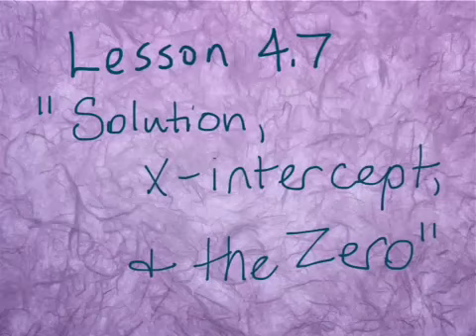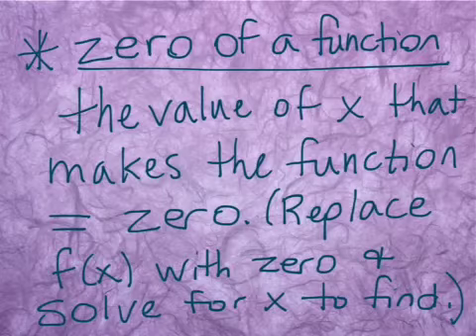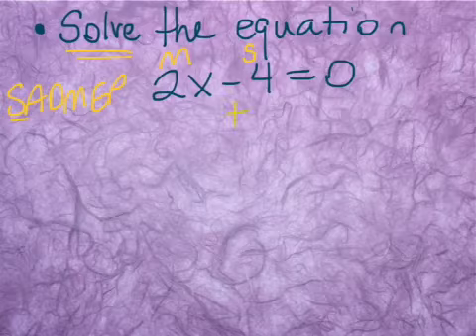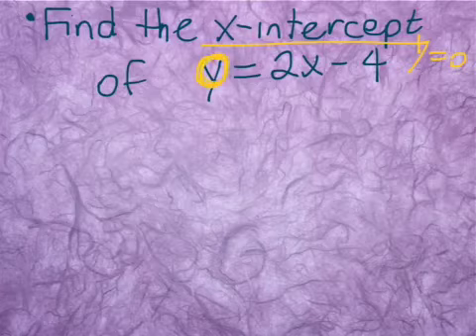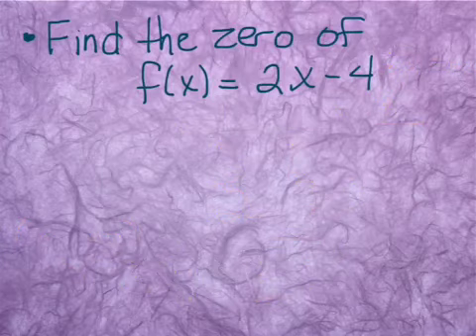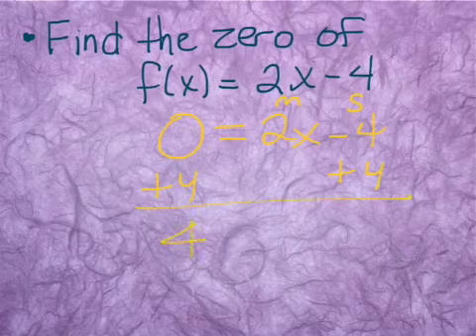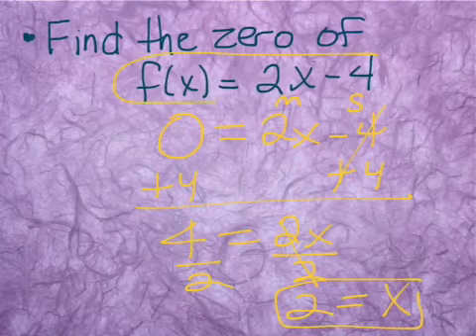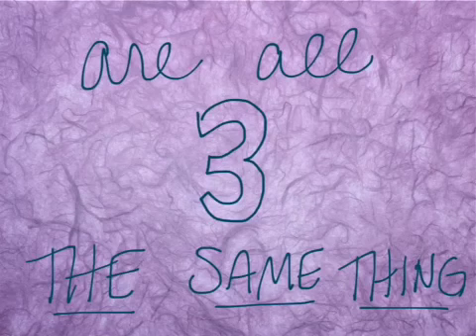Twitty's Lesson 4.7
The connection between solutions, x-intercepts, and zeros.